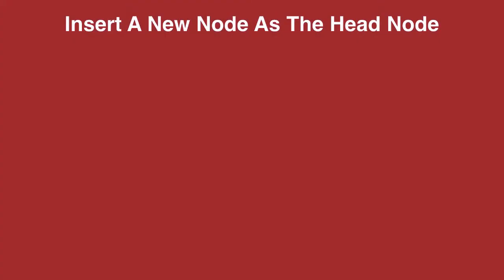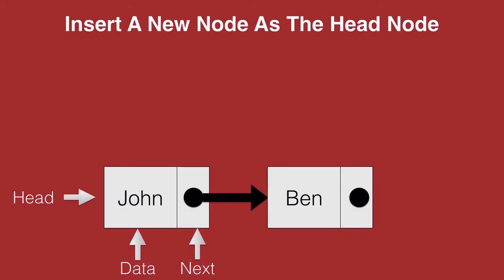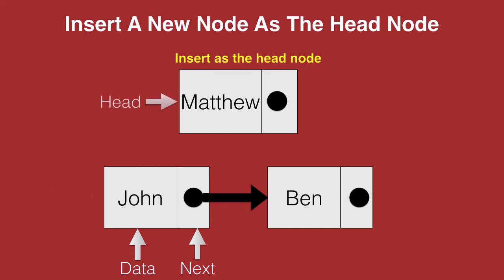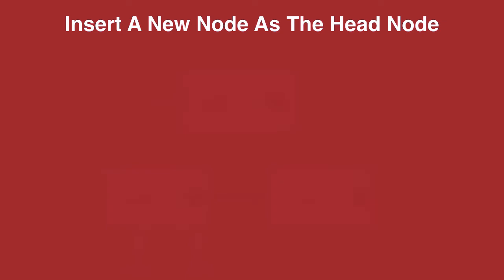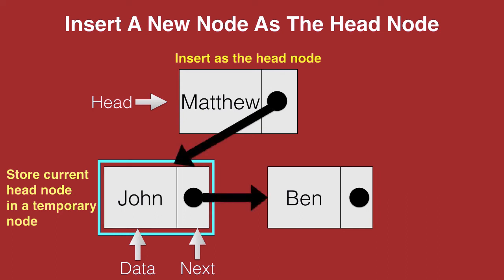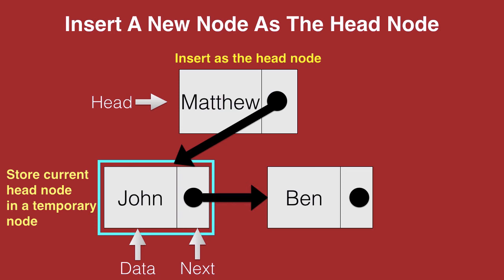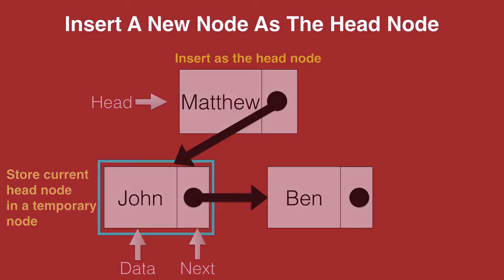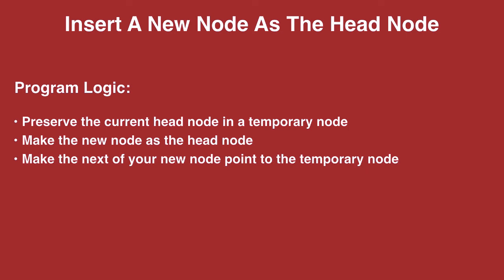Data Structures: Singly Linked List in Python (Part 3/10) - Insert a new node as the head node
In this video, you will learn how to insert a new node as the head node in a singly linked list